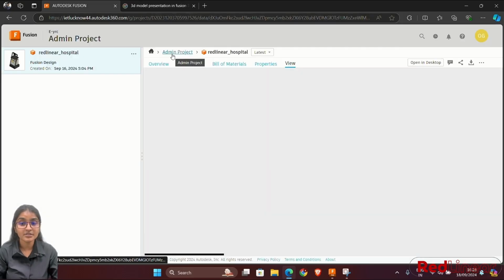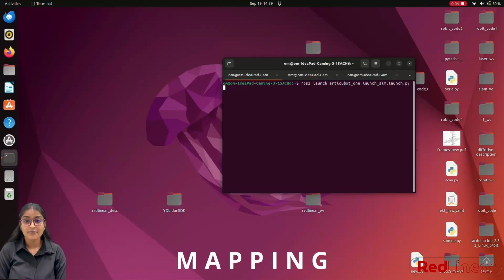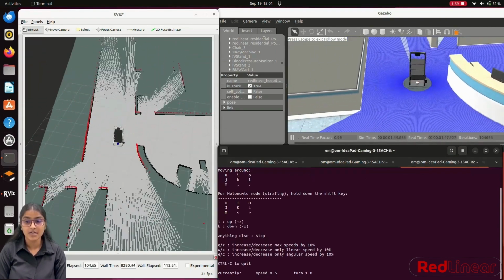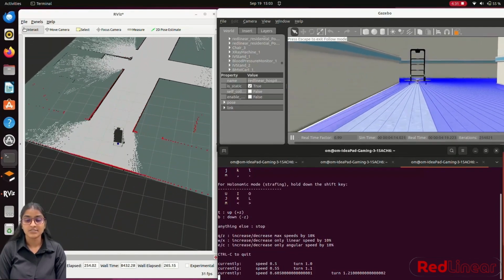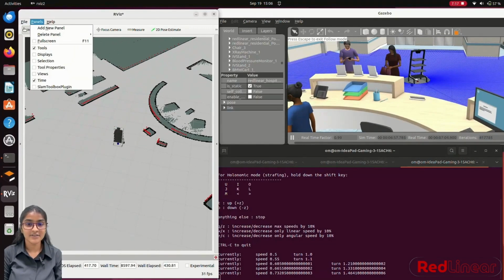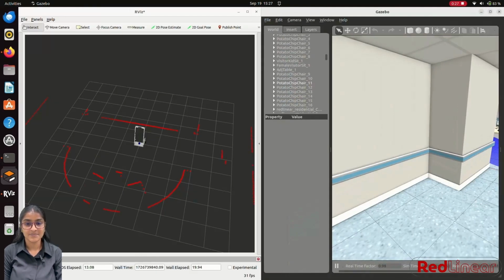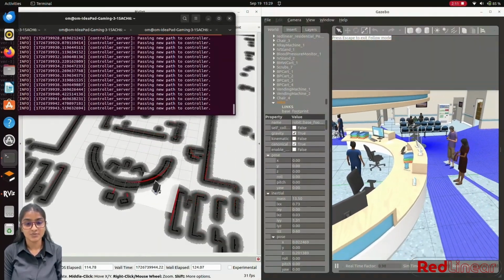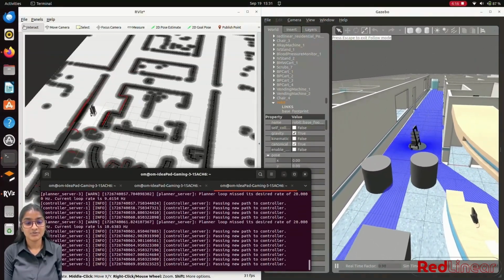AI-Powered Autonomous Robot for waste Segregation, Disposal and Disintegration | IET Lucknow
The project focuses on creating an AI-driven autonomous robot capable of automating tasks related to waste segregation, disposal, and sanitation in healthcare settings. It utilizes a combination of sensors (e.g., LIDAR, Intel Real Sense Camera) and AI models to navigate complex environments, sort waste into biohazardous, recyclable, or general categories, and sanitize surfaces using UV-C light and ultrasonic mist technology. This robot not only minimizes human interaction with infectious materials but also enhances operational efficiency by performing routine cleaning tasks autonomously.